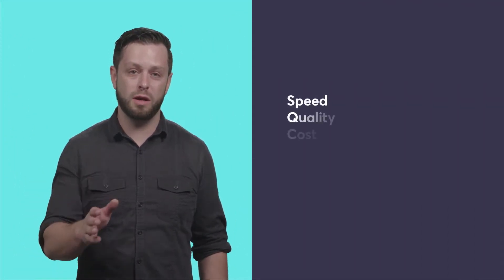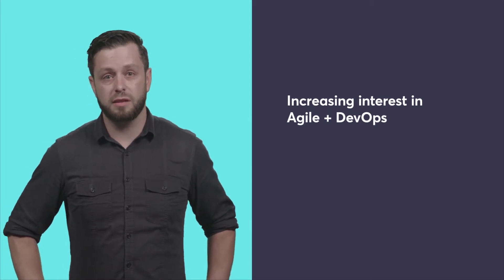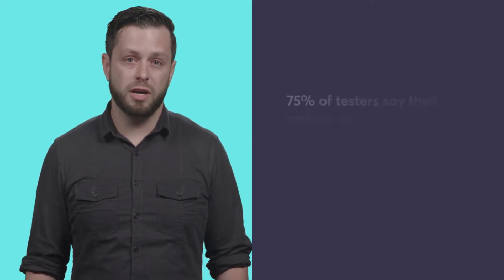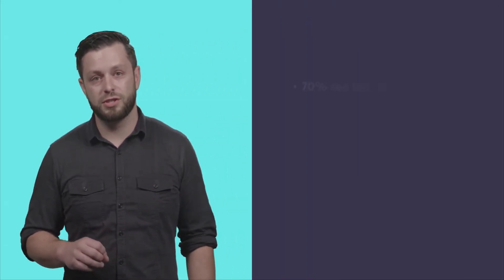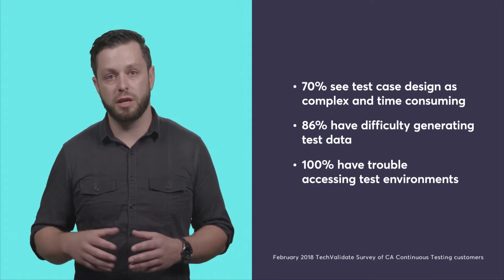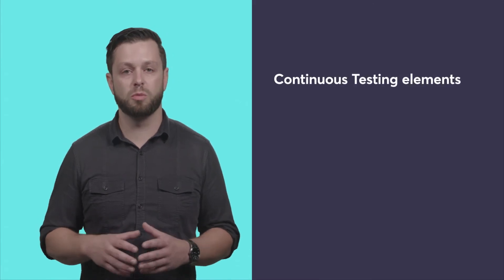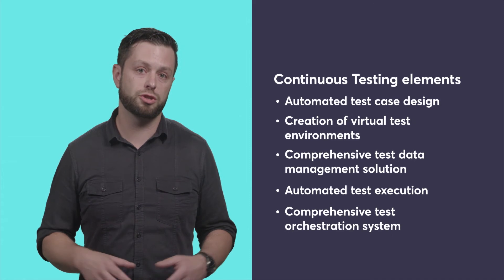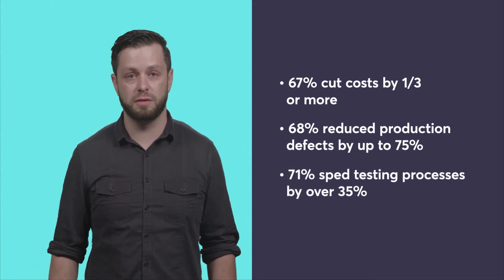Continuous Testing 101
Organizations recognize the need to rapidly develop and release software, and this is what is driving the increasing interest in both Agile and DevOps. Learn how your company can benefit by deploying CA Continuous Testing solutions.